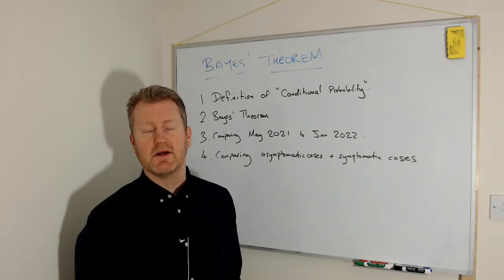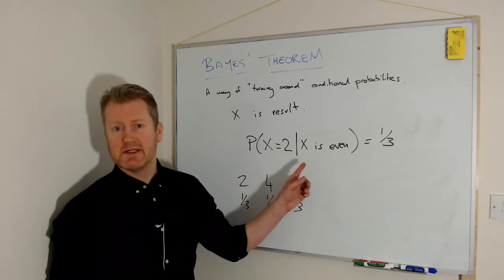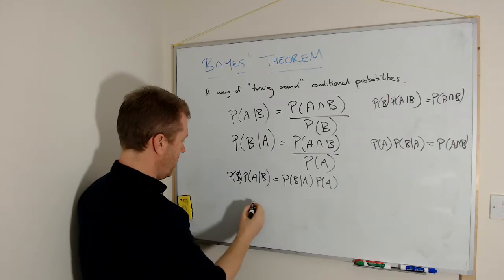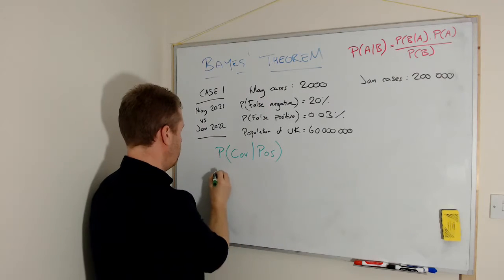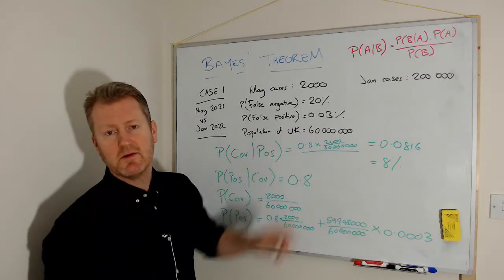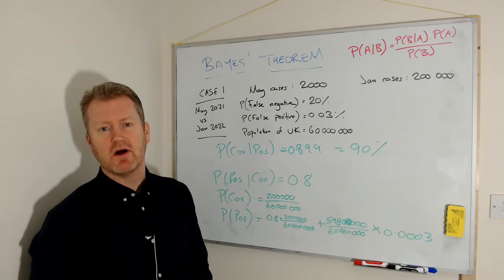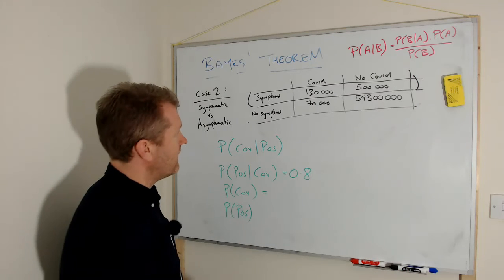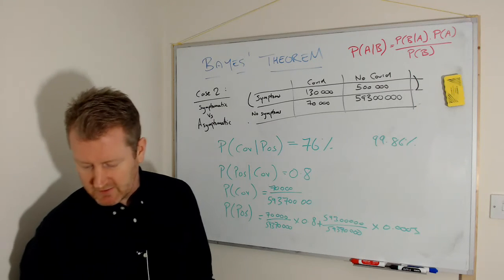Are lateral flow tests enough?! An application of Bayes' Theorem.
On 11th Jan 2022, UK guidelines changed regarding asymptomatic positive lateral flow results. Was the government justified in making those changes? We use Bayes' Theorem to find out!

Some numbers in this video are unverified, and others are just completely made up! (Although I tried to be realistic) So please don't draw any conclusions from this video, and always follow the current Covid guidance where you live!